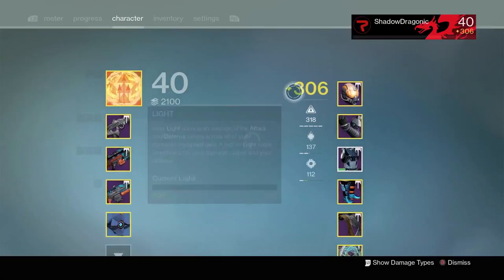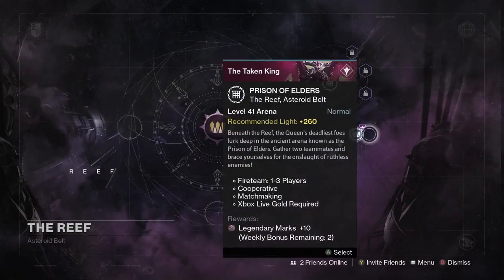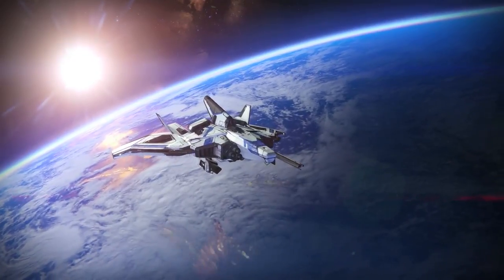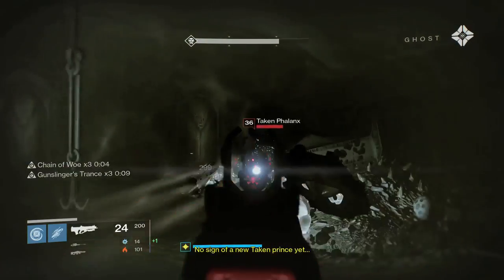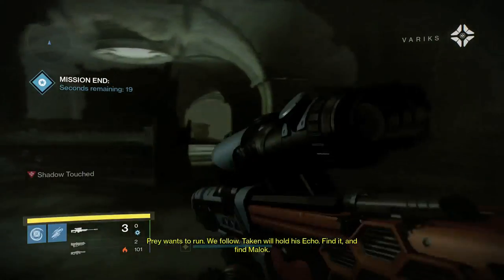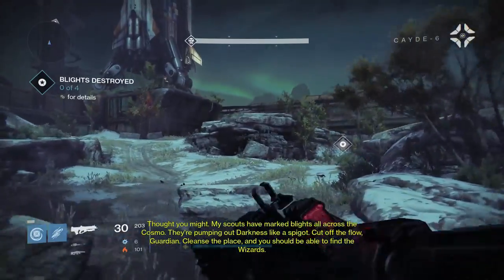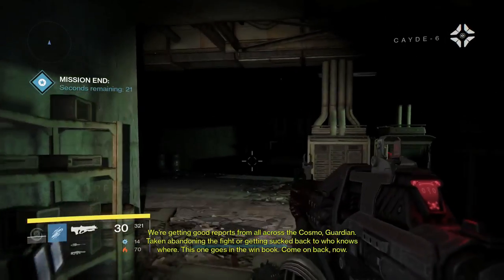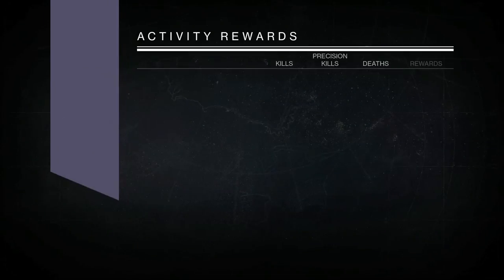Let's Play Destiny [BLIND] 029 Pretender To The Throne & The First Firewall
Welcome to my blind run of Destiny for Xbox One. I've been eyeing this game for awhile, with it's Borderlands style gameplay, but finally decided the time was right to dive in. Please understand that the is a 100% blind play through of this game, and i hope you enjoy watching my struggles and advancements.